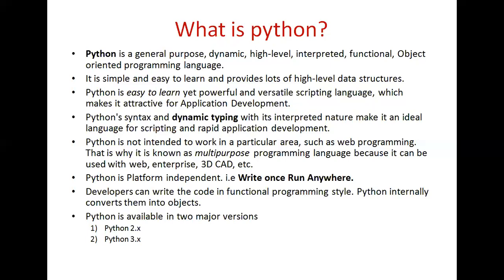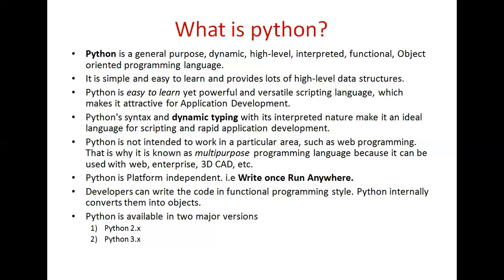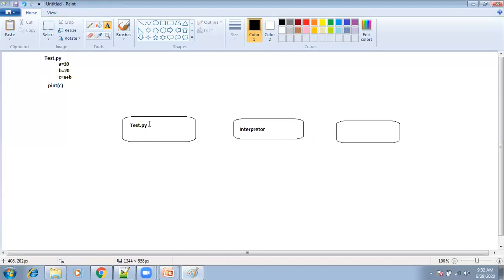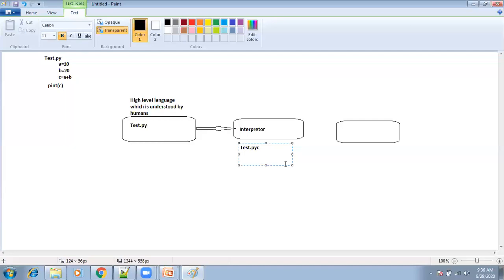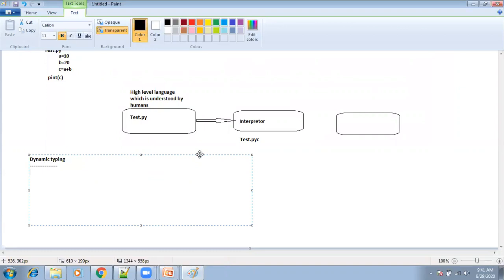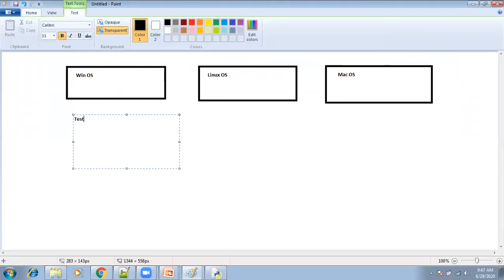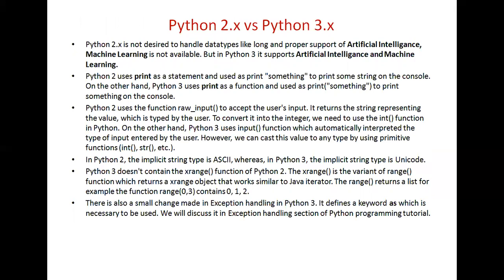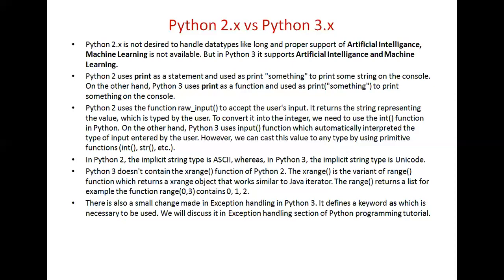Python Day1 Demo 29 June 2020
This contains python introduction.